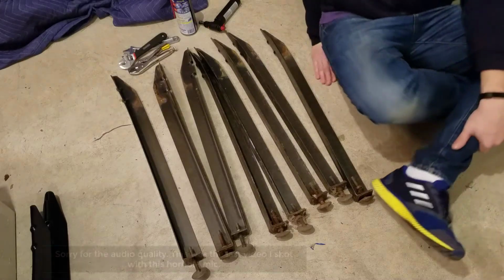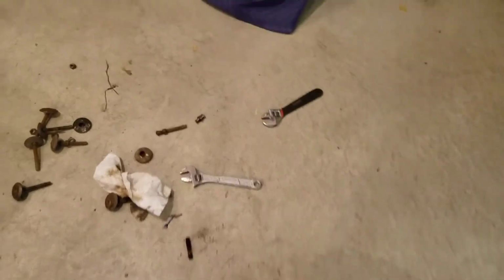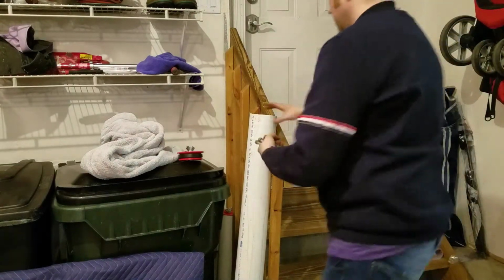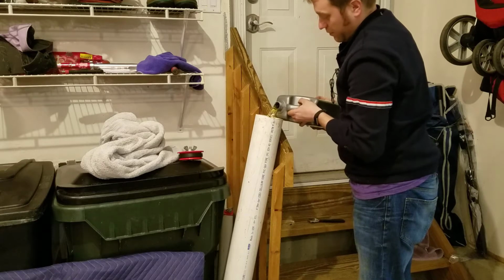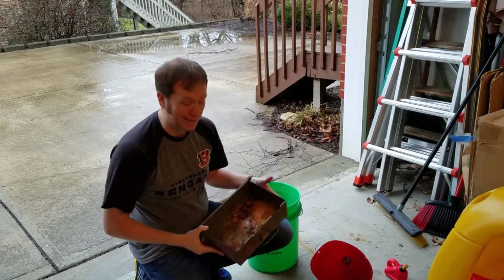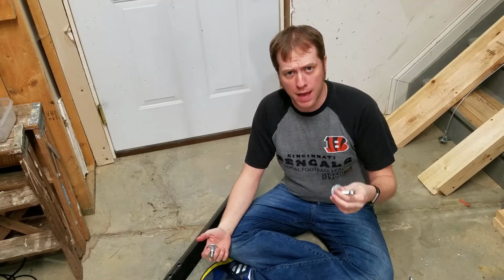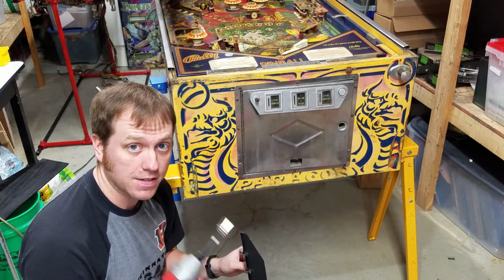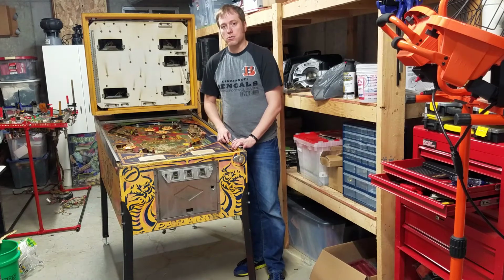How To: Refurbish Pinball Legs and Rusty Parts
Today, let's look at refurbishing pinball legs, leg bolts, and other rusty parts using Evaporust!